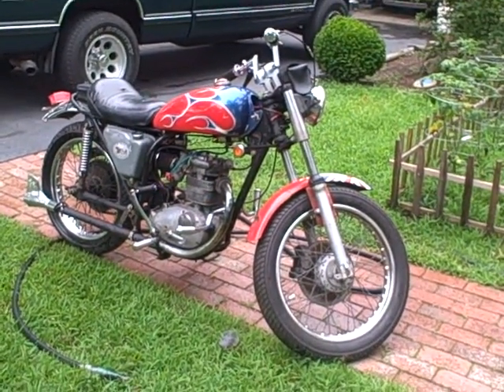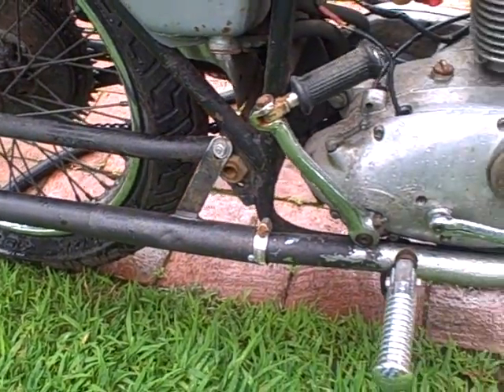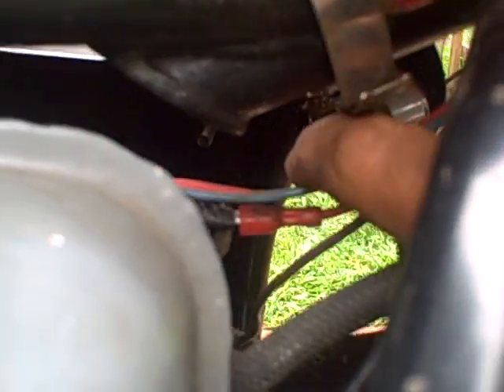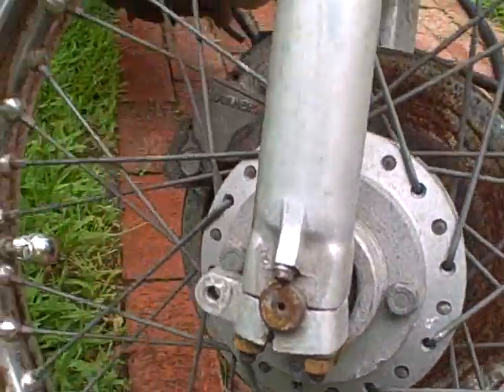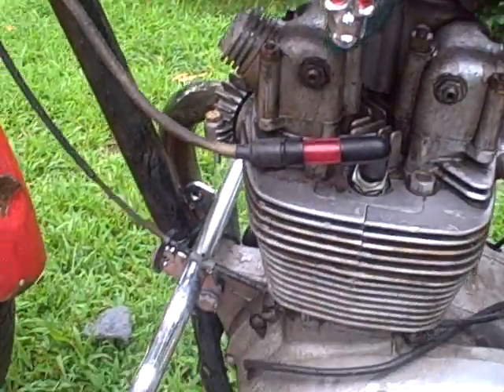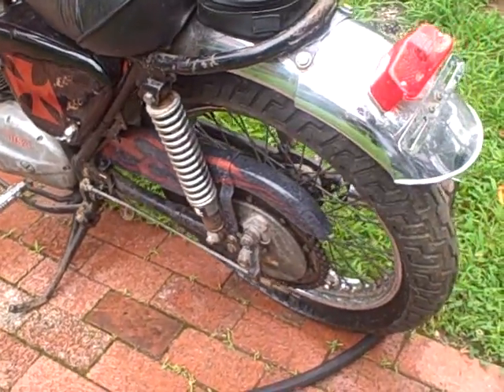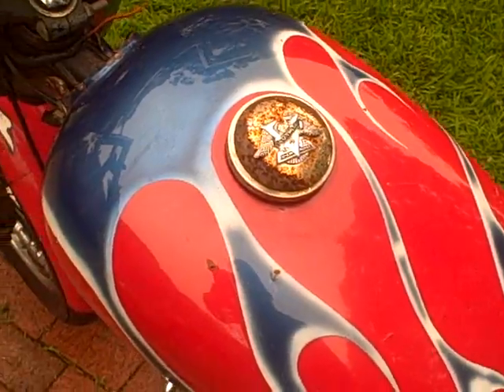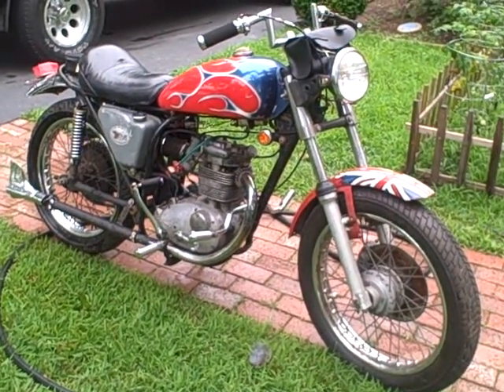BSA 250 Starfire Piece of Crap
1970 BSA Bought it cheap, Stuck engine poor workmanship, Bedpost Drag pipe. need I say more.
I wanted to post a video before the tear down.